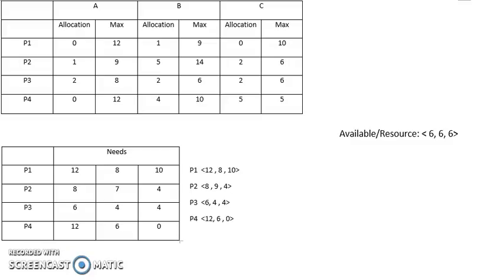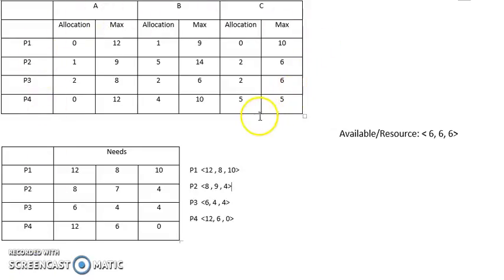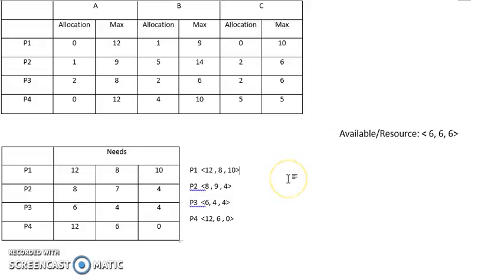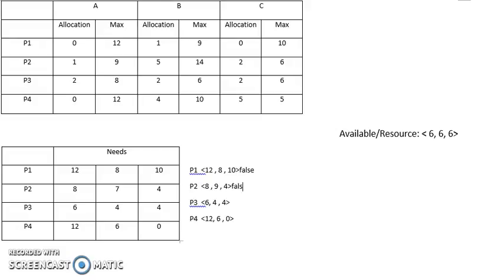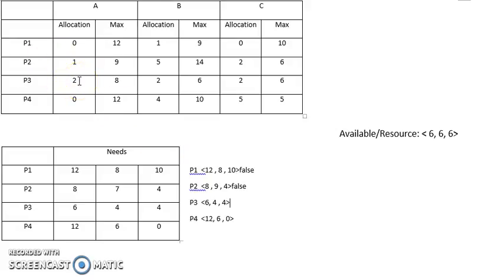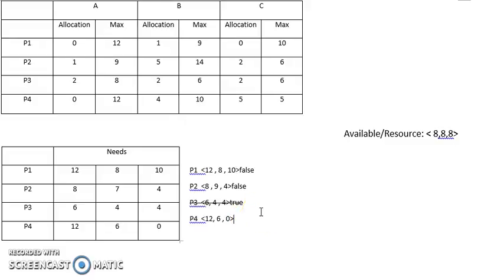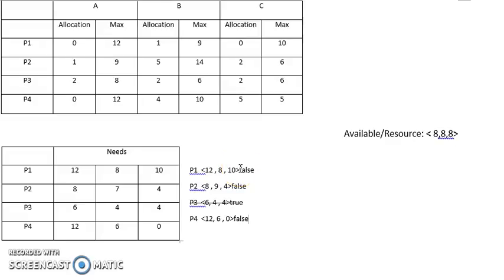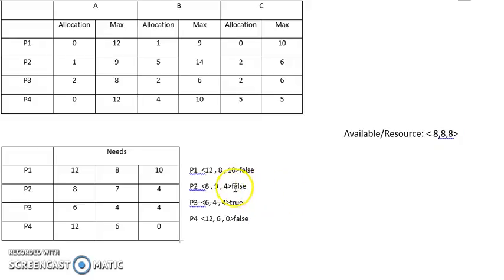Operating System Assignment (Deadlock-Not Safe State)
Deadlock is a situation in which two or more competing actions are each waiting for the other to finish, and thus neither ever does.